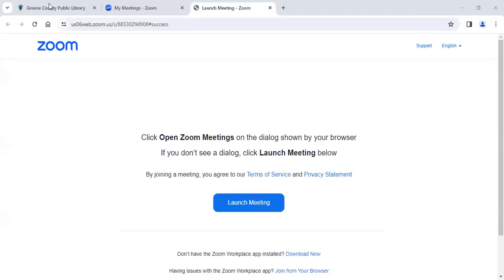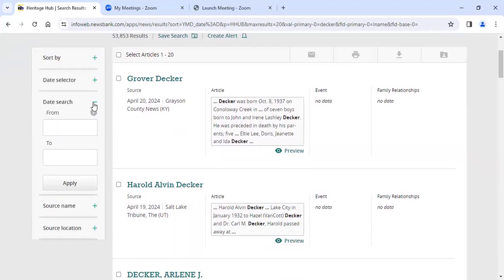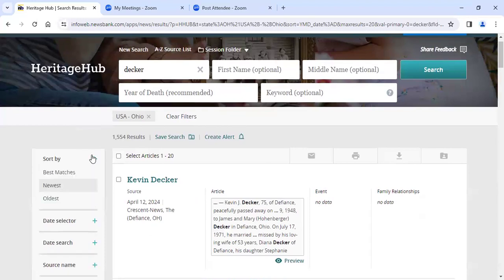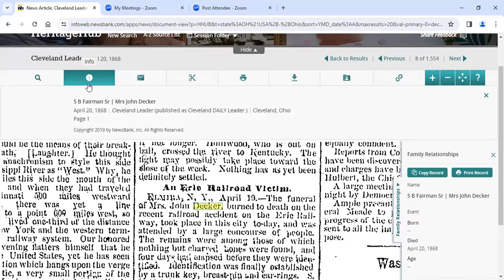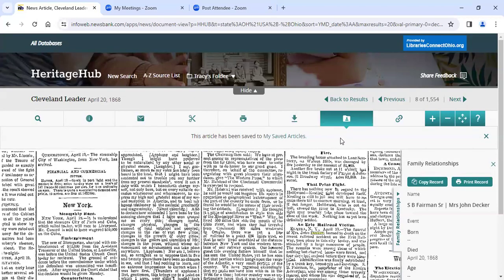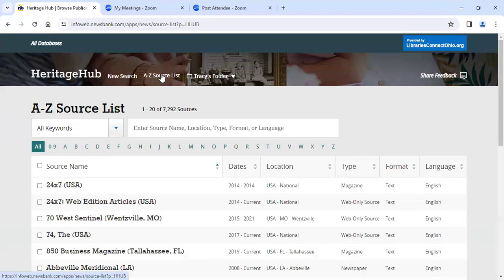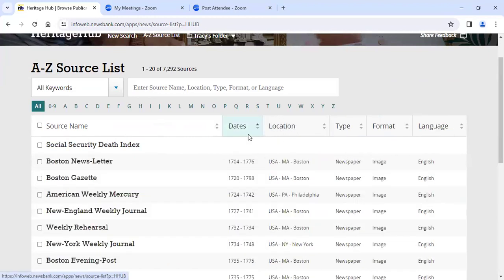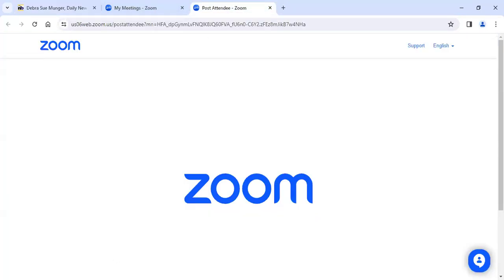Genealogy Database Basics: Heritage Hub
Want to research your family at home? Not sure how to use Heritage Hub?  Learn the basics of this powerful tool.

Join Fairborn Adult Services Librarian Tracy to learn the basics of using the Heritage Hub database from the Greene County Public Library at home.